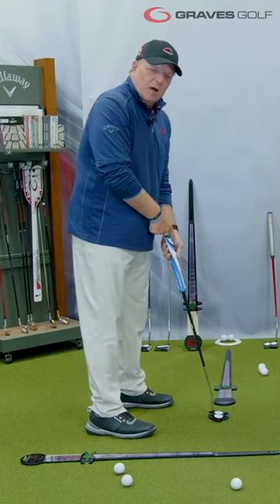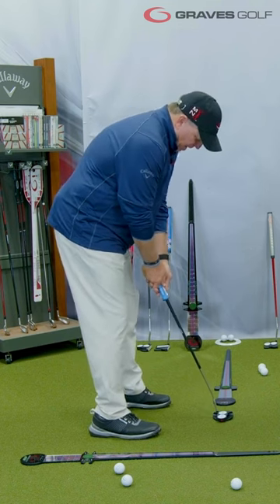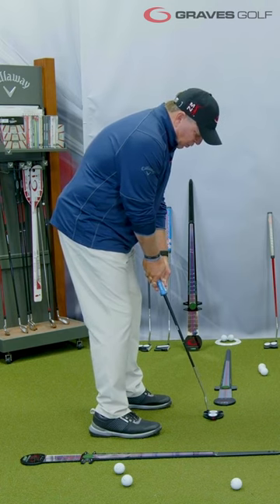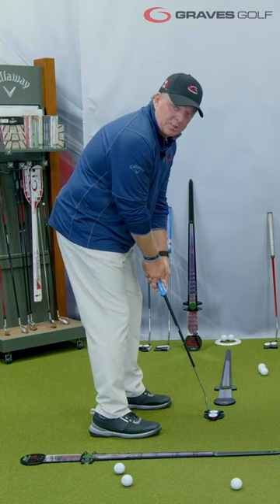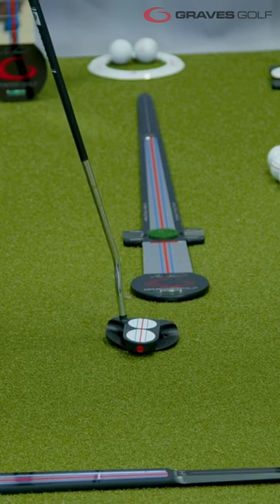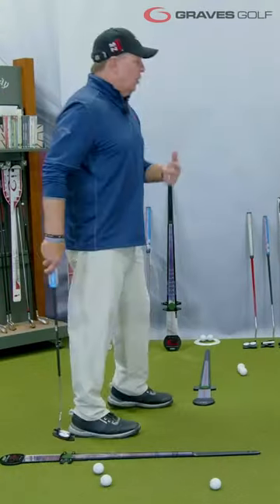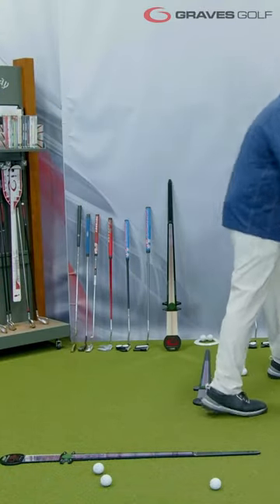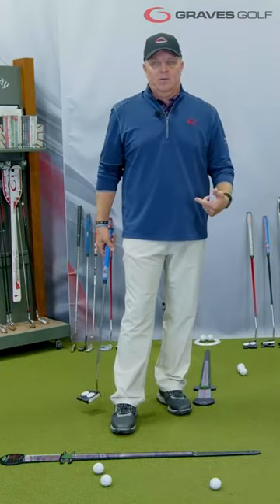Putter Lie Angle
Tim Graves, PGA talks about putter lie angle on a properly fitted putter.